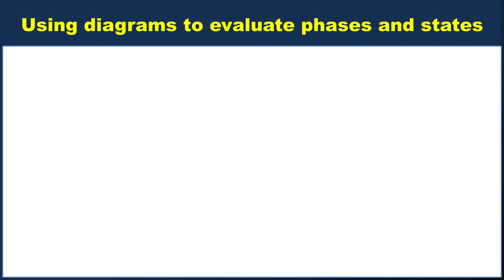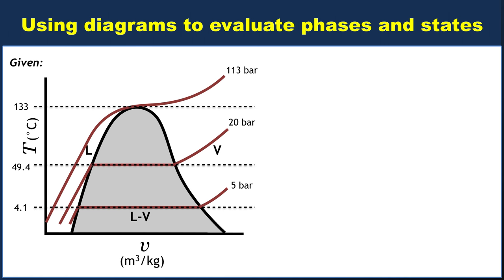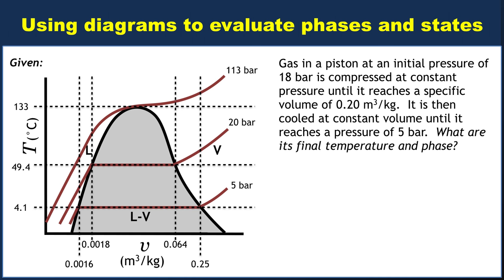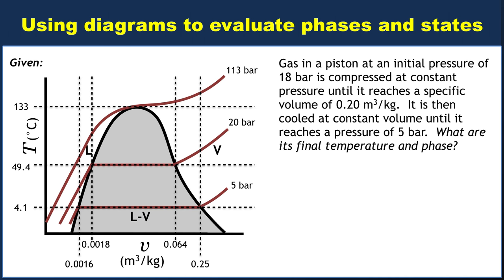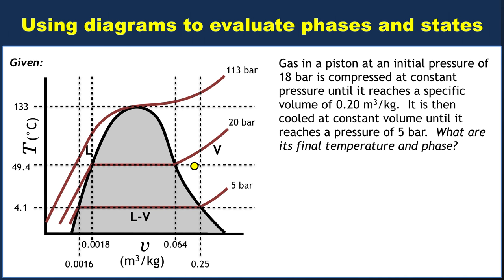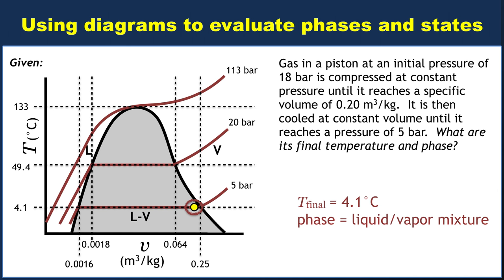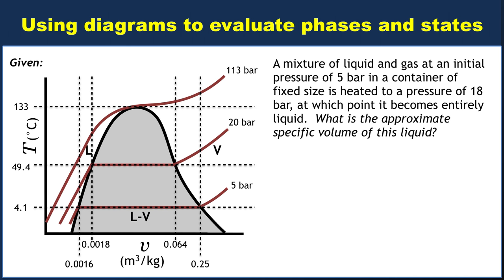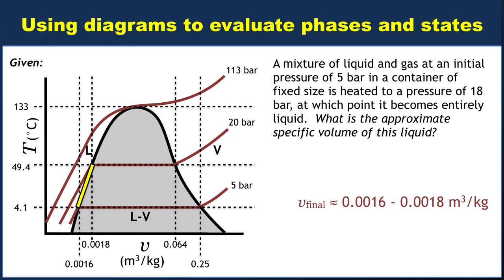Example: Using a T-v diagram to evaluate phases and states